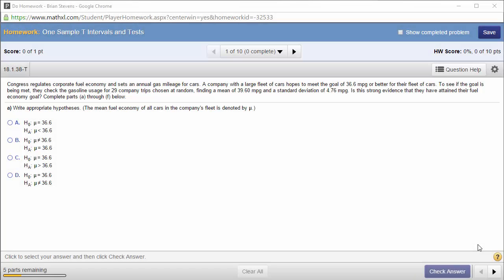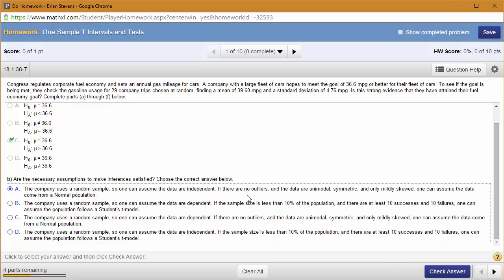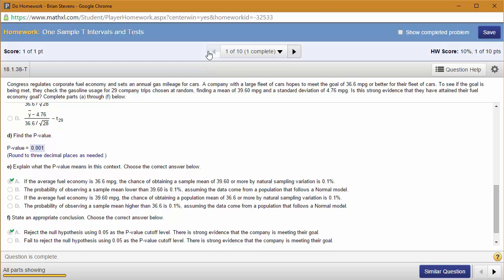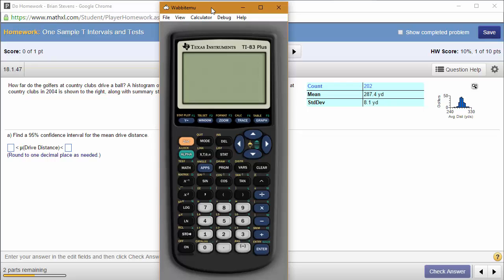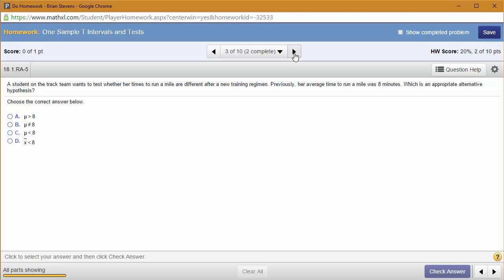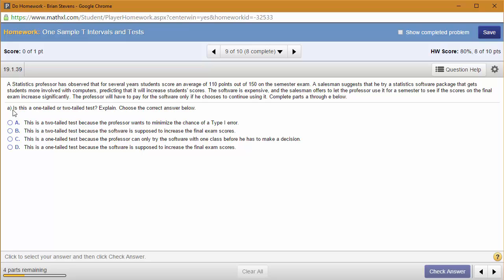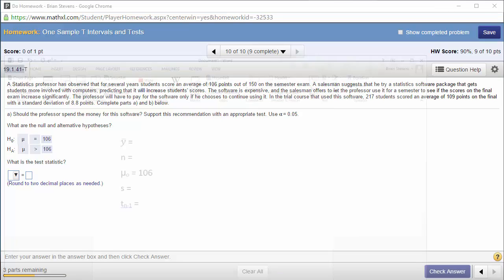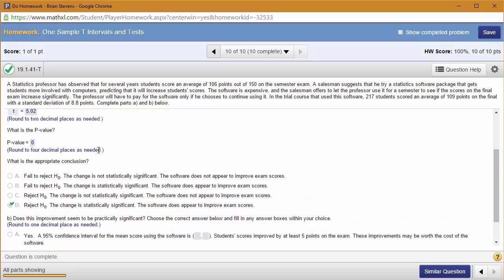STAT 201 Review - One Sample T Tests and Intervals